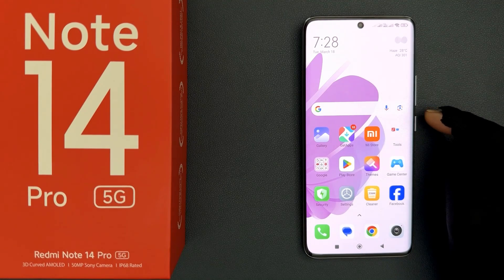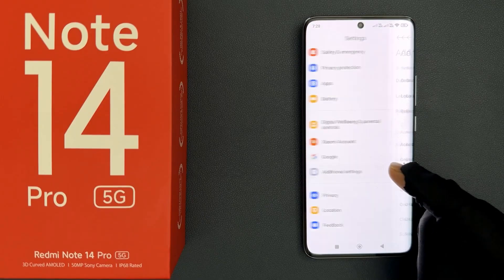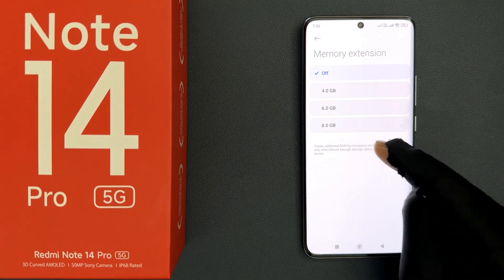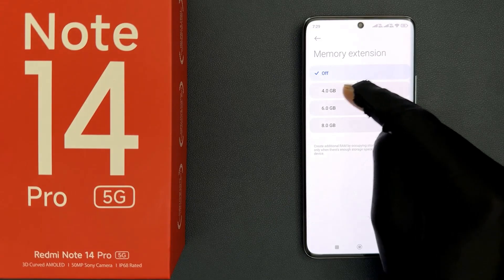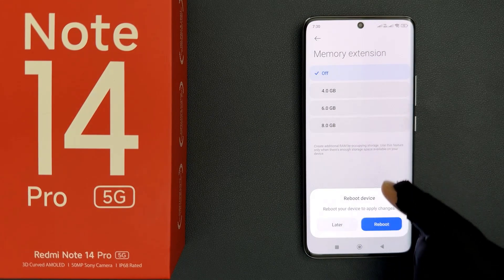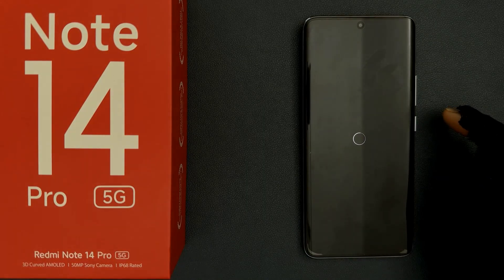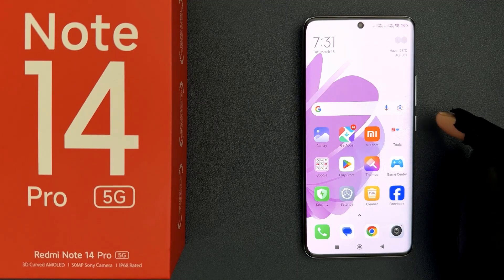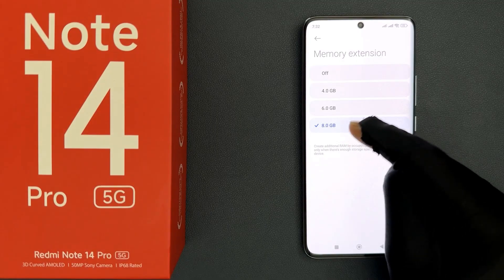How to Extend RAM on Redmi Note 14 Pro 5G?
Hi guys, In this Video, I will show you "How to Extend RAM on Redmi Note 14 Pro 5G."